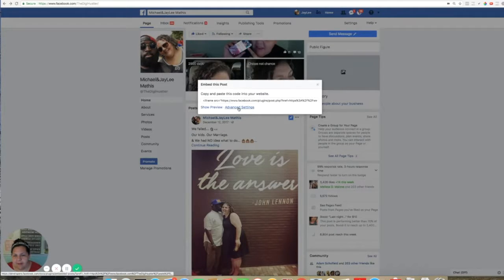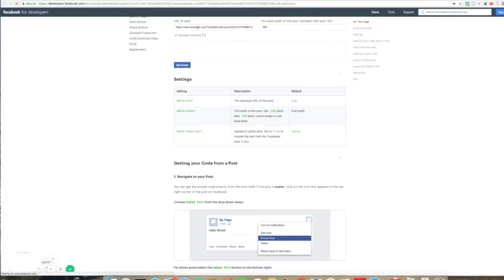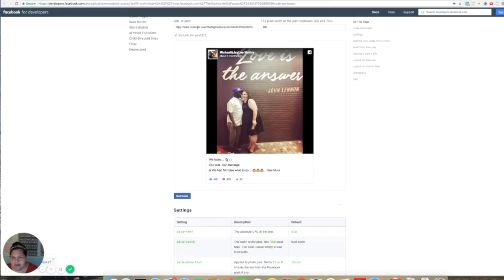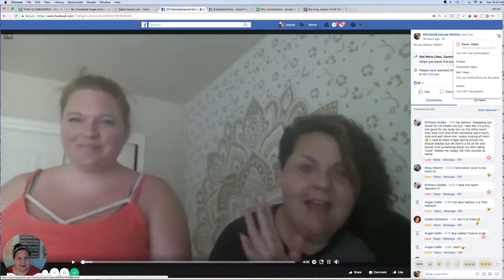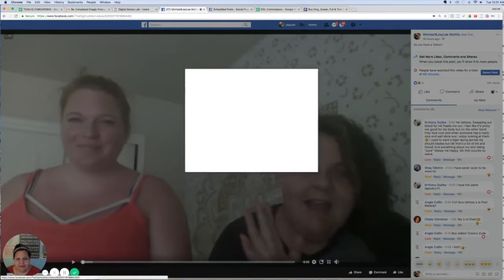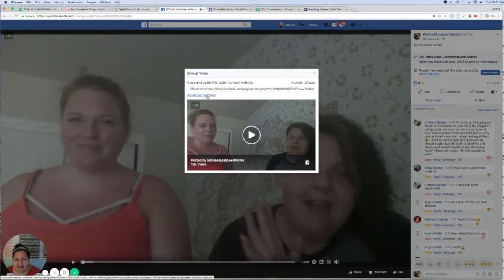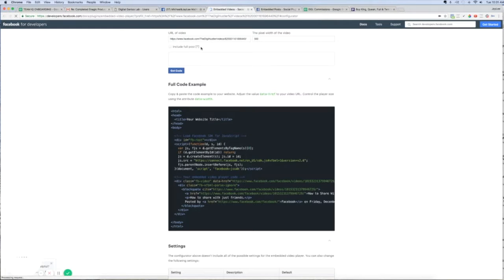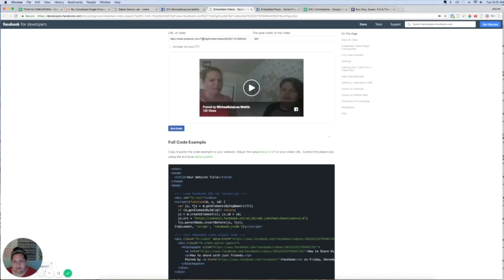How to Quickly Grab the Embed Code from a Facebook Post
When it comes to marketing... Quick & Easy Tools Are Everything!

And Digital Genius Lab has you covered...

Here is an Insider Marketing Tip that'll help you quickly pull the embed code off a Facebook post or video!

If you have questions or would like more of this content,
Join us LIVE for our weekly "9-5 Exit Strategy" web-class to learn more about the business model that we (and 100's of others) have used to
break free from the 9-5.

We broadcast every Monday and Thursday at 6pm PST.

The Digital Genius Lab is for the people, by the people.

music production cred: @DJ_Hundoe
Check him out on IG!